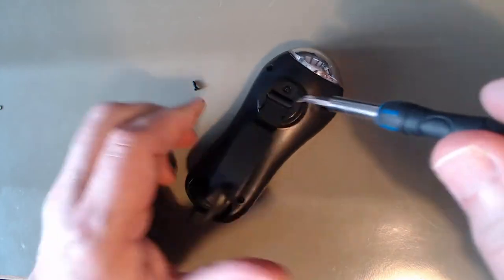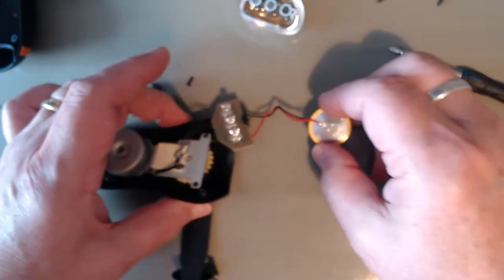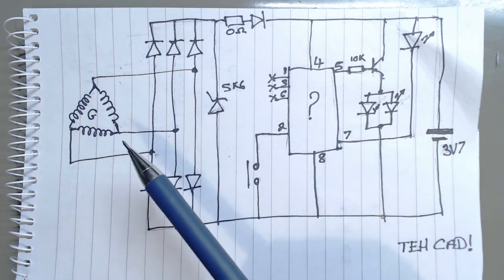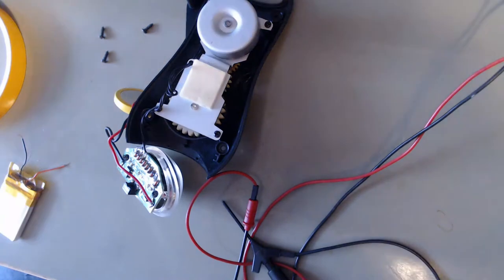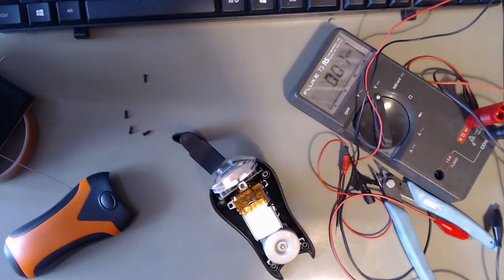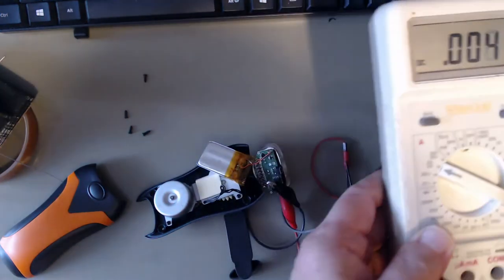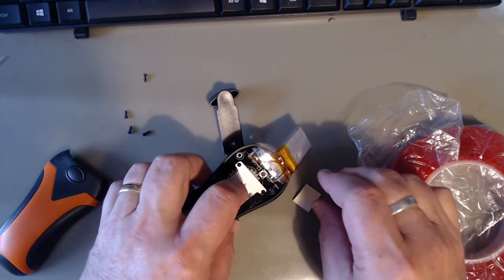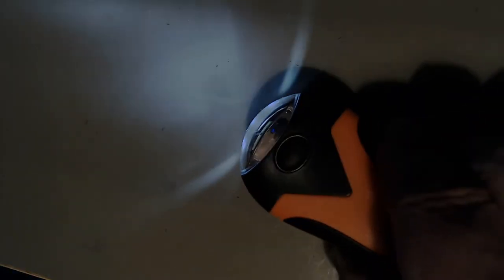#107 Wind Up Torch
Wind-up torch, that just need to be turned all the time!
So let's take it apart and see what's inside and can it be fixed.

it really makes a difference to how YouTube rates my channel. So please bash those buttons.

I will remove any comments with links in them unless the poster asks first.

But please don't stay on the sidelines; please comment. it helps YouTube notice me, but I like to answer all comments so please comment away.